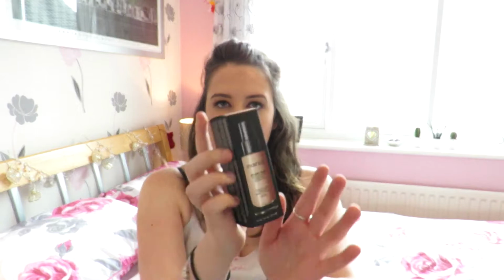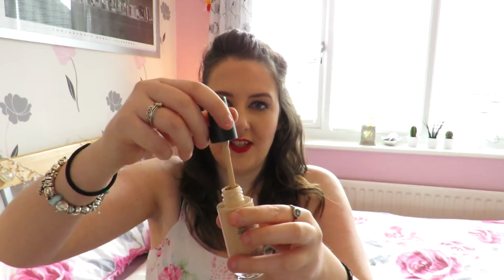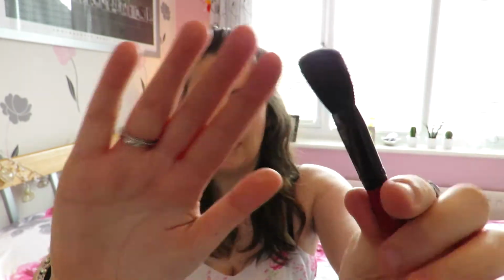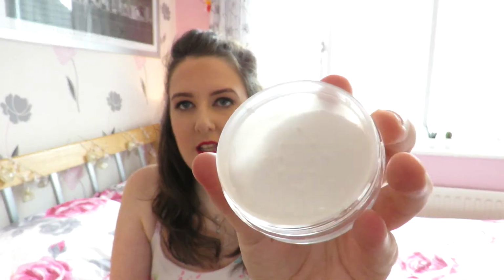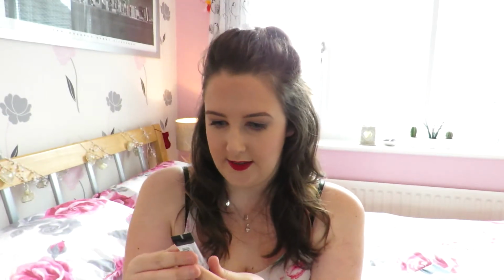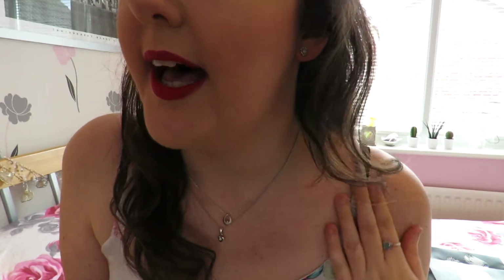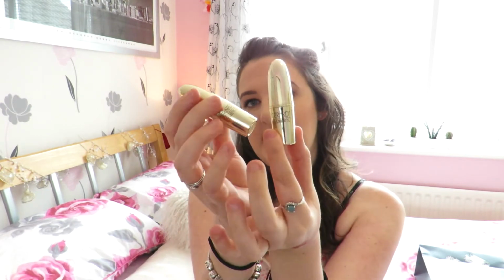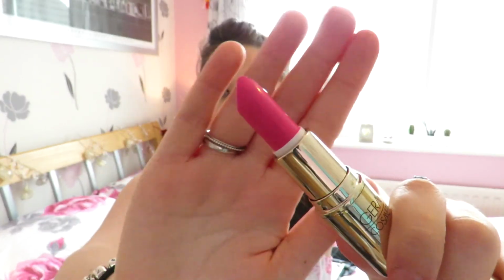BOOTS BEAUTY HAUL | Smashbox, L'Oréal, Maybelline, Gerard Cosmetics &amp; more!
ALL INFO HERE:
I went shopping to Boots yesterday and bought a selection of products that i've never really tried before. I have wanted most of these products for a while now so I was happy that I could finally go out and get them.

Smashbox:
STUDIO SKIN 15 HOUR WEAR HYDRATING FOUNDATION IN 1.1 - £28.00
STEP-BY-STEP CONTOUR KIT - £35.00
PHOTO SET FINISHING POWDER - £19.00
FREE LIPSTICKS AND PRIMER WITH MY ORDER

L'Oréal:
L'Oréal True Match Foundation in C1 Rose Ivory - £9.99

Maybelline:
Stay Matte Maker Mattifying Powder in 10 Classic Ivory - £3.99

Gerard Cosmetics:
Lipstick in Fire Engine
Lipstick in All Dolled Up

No. 7:
Lipstick in Plum Beautiful

Follow me, stalk me, do what you want!